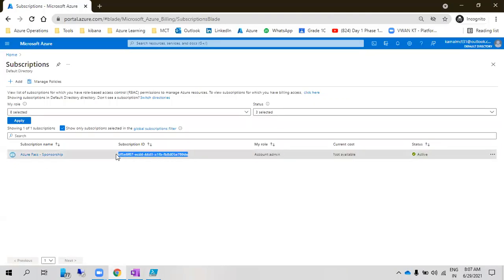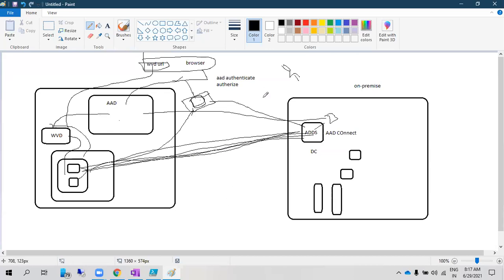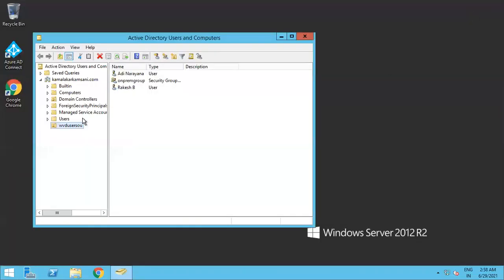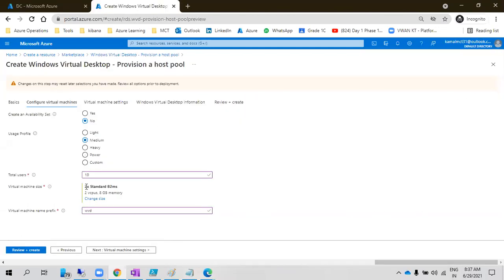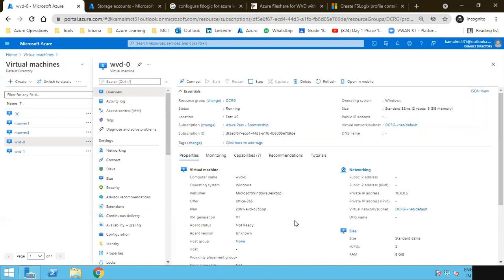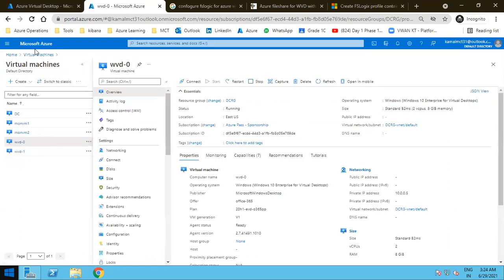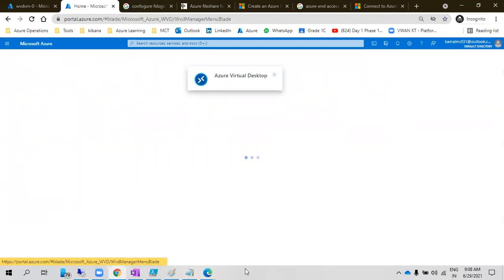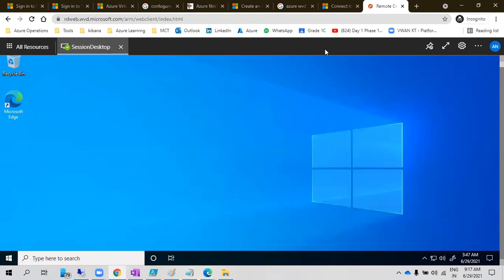Azure WVD Part 3